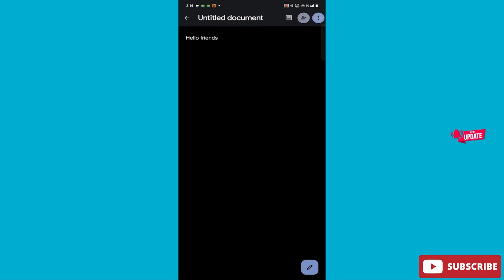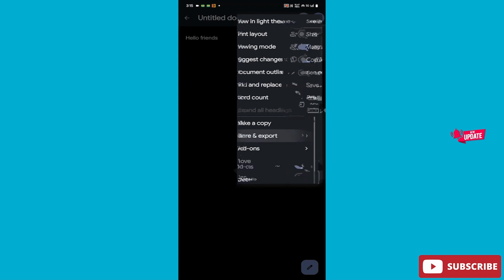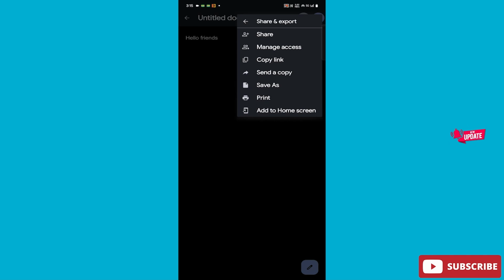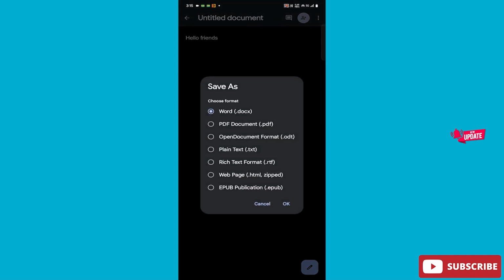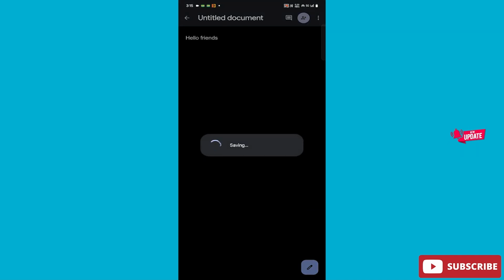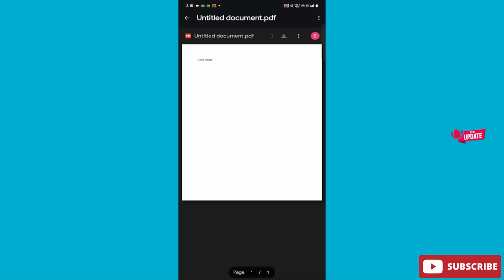How to Download Protected Google Docs (Step by Step)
Learn how to download protected Google Doc with this step-by-step guide! Discover simple methods to download view-only Google Doc and even copy data from protected view-only Google Docs effortlessly. We’ll also show you how to download protected PDF from Google Drive and handle view-only files. Perfect for accessing files securely, this tutorial covers everything about Google Drive protected file downloads with ease.